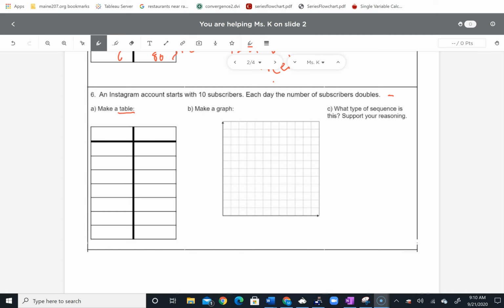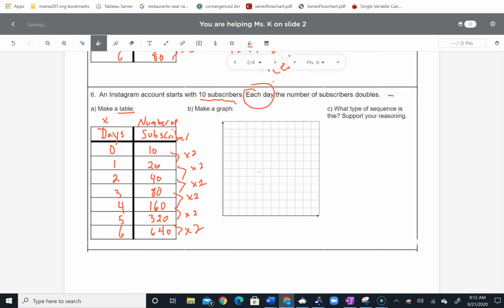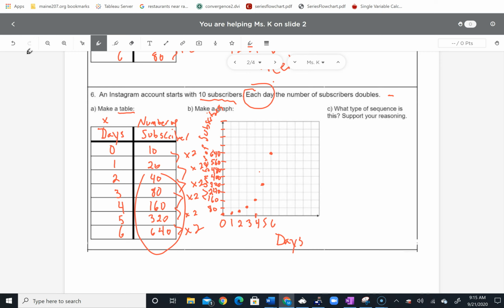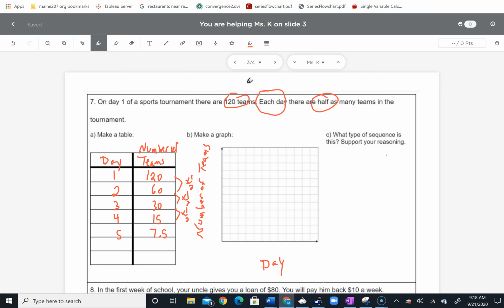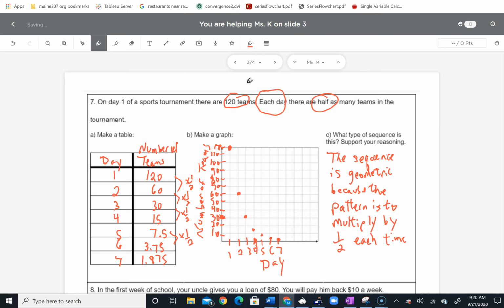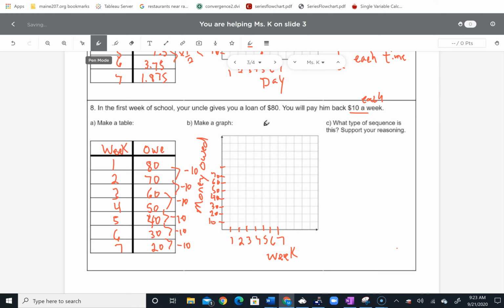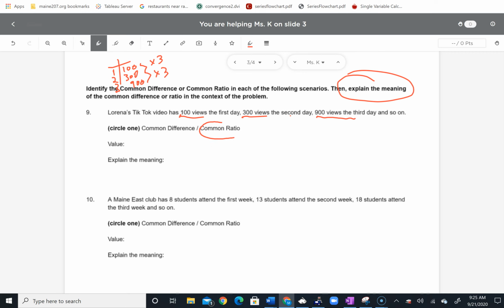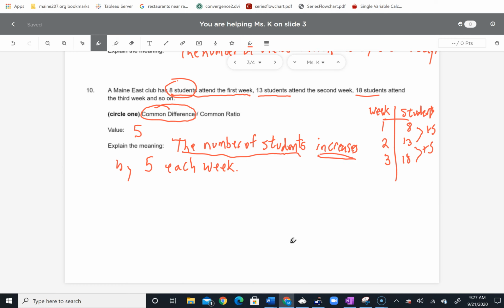Math 1: 1.3 and 14 Formative problems 6 10